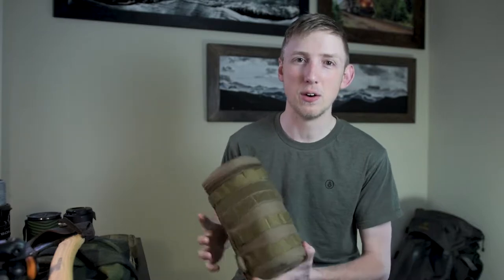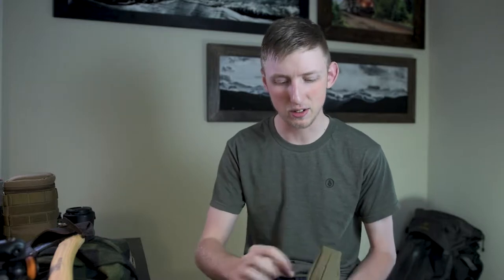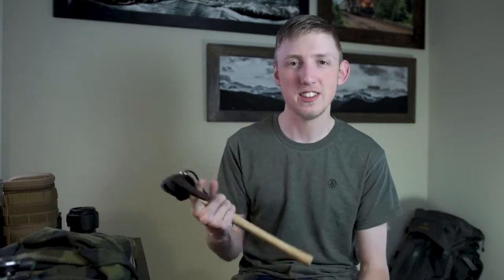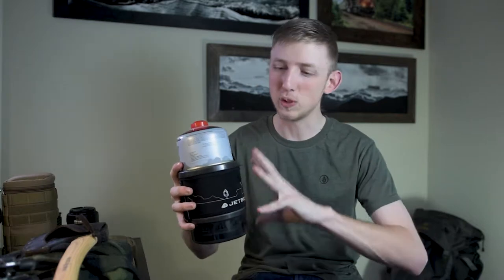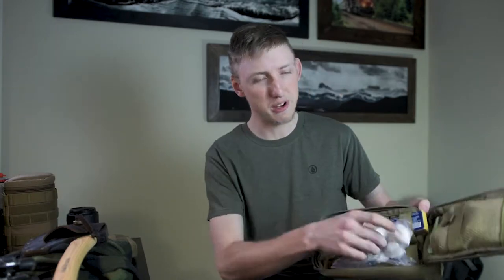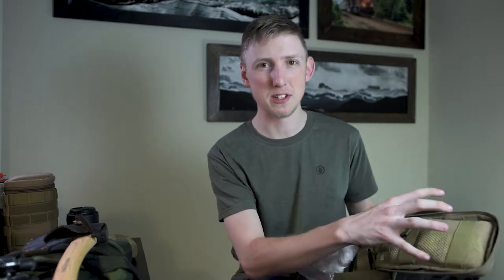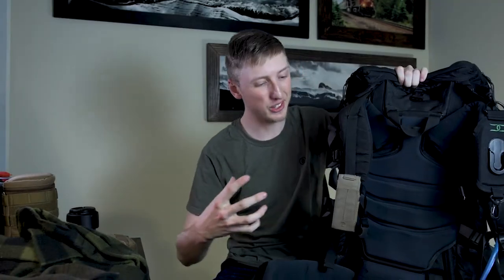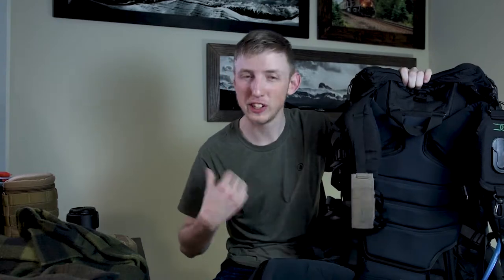Backpacking for Photographers (Early Spring) | How and What to bring with you overnight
Have you ever wondered how to pack an overnight bag and carry all your camera gear, well this is the video for you.

Loving Caliber | Quit Calling Me Your Lover